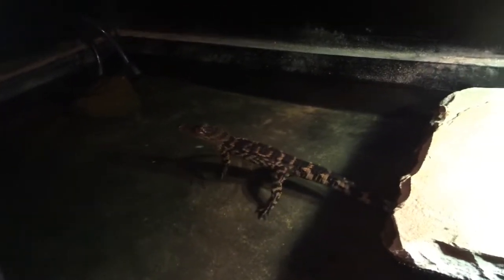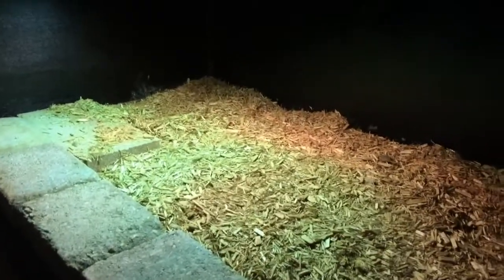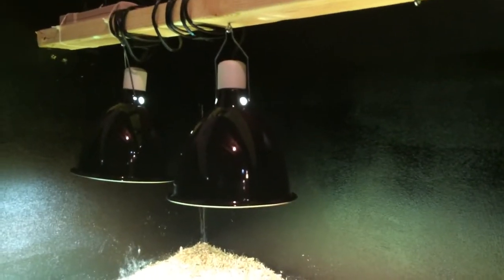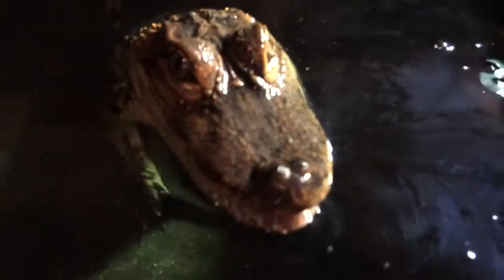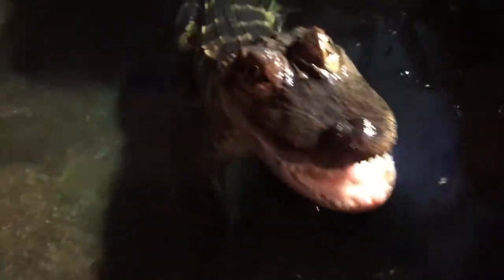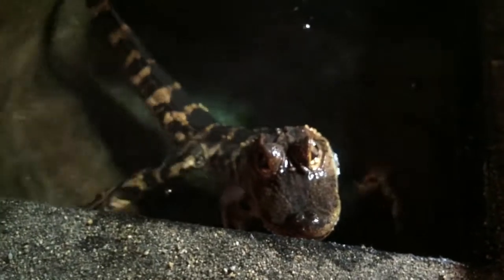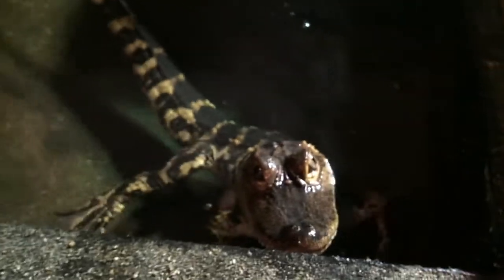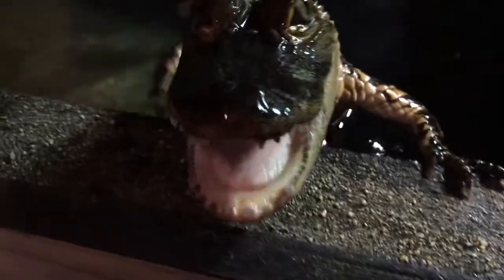Alligator Enclosure 2016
See here the Alligator Enclosure Brian has set up for his gator, used in educational programs. "Alligators have between 74 and 80 teeth in their jaws at any given time, and as teeth wear down or fall out they are replaced. An alligator can go through over 2,000 teeth in its lifetime. Alligators play an important role in their wetland ecosystems by creating small ponds known as alligator holes. Alligator holes retain water during the dry season and provide habitats for other animals." Cir. 2016